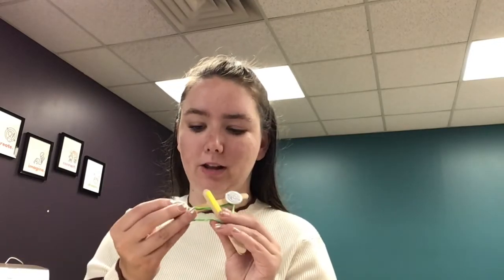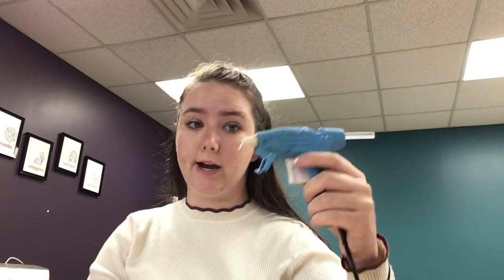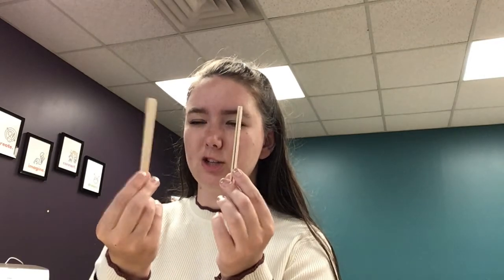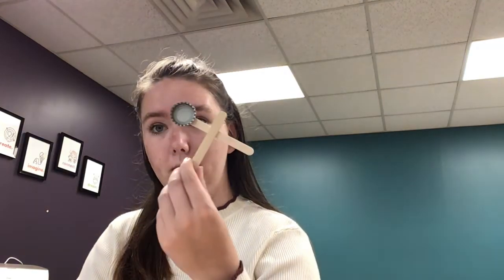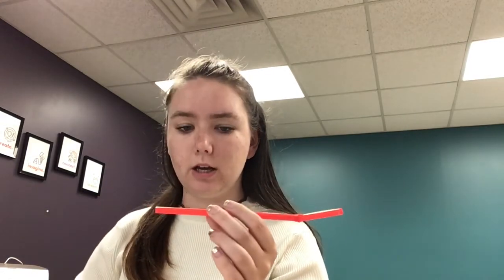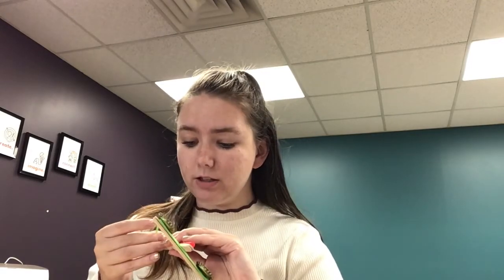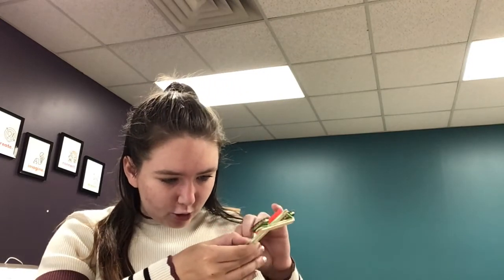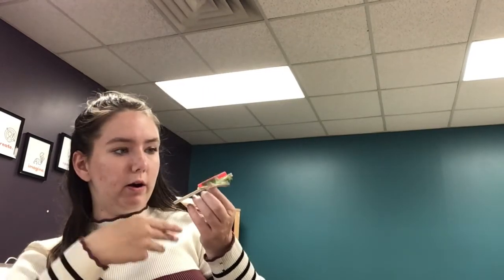Q-tip Crossbow STEAM Activity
It's free book week! Come find us:

Monday @ Jubilee Park 2:30-4:30 pm
Tuesday @ Mirror Lake 1-3 pm
Wednesday Library Lawn 1-4 pm
Thursday Downtown Market 4-7 pm
Friday Library Lawn 1-4 pm